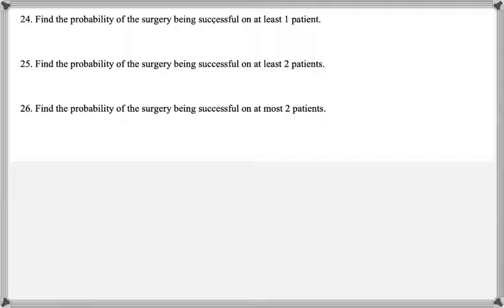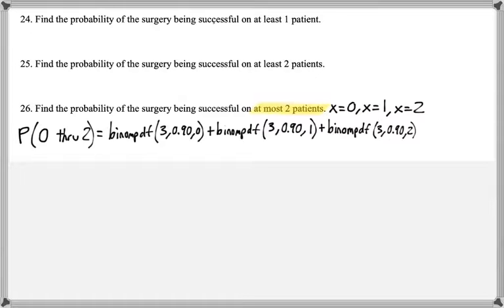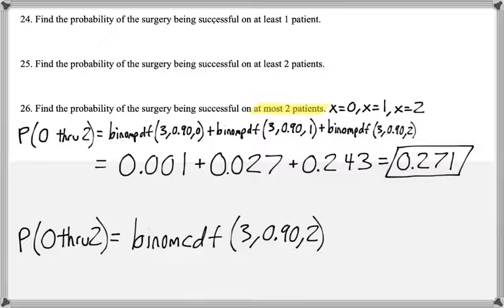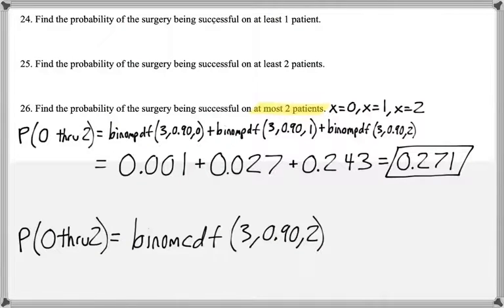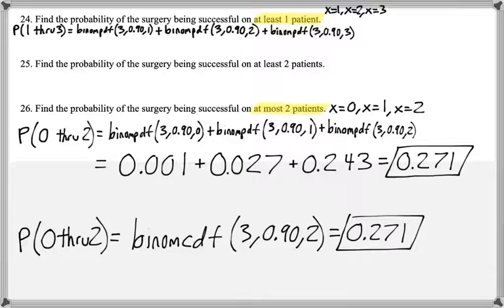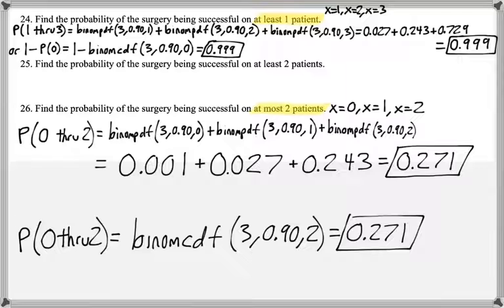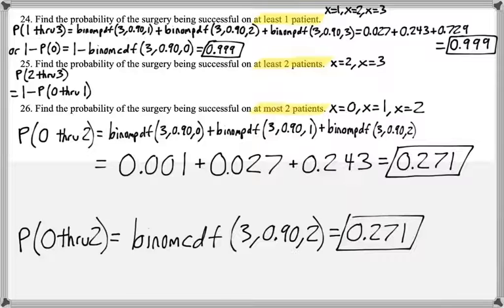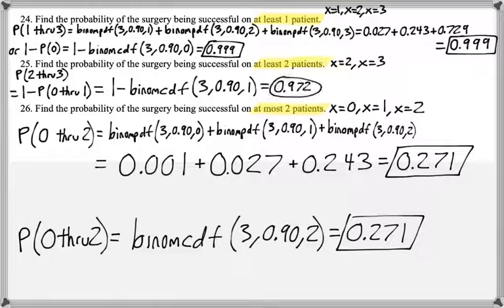Math 208 : 4.3 #24, #25, #26 (Elementary Statistics Tutorial : Binomial Distr - binompdf & binomcdf)